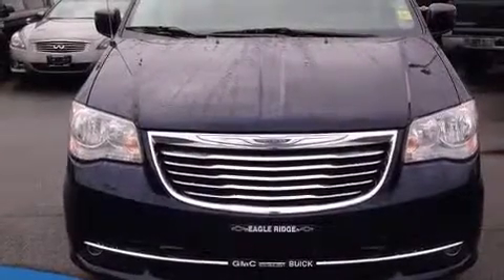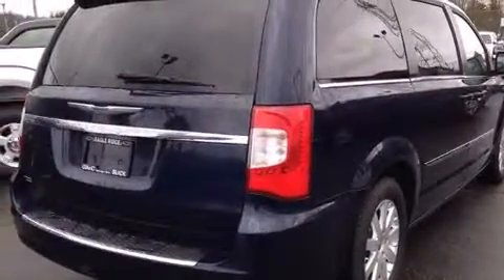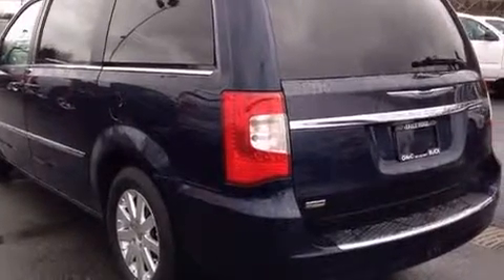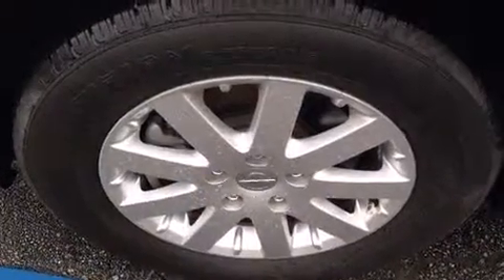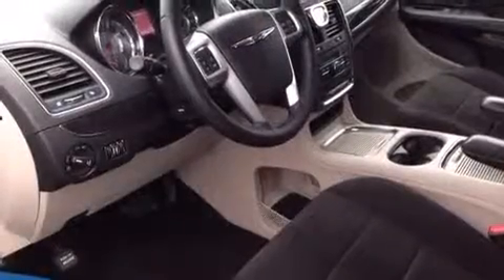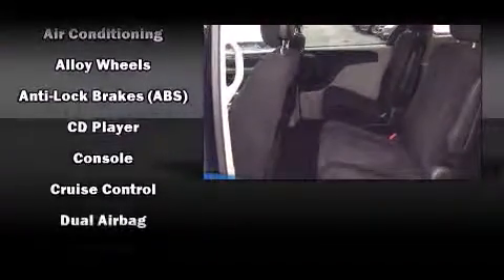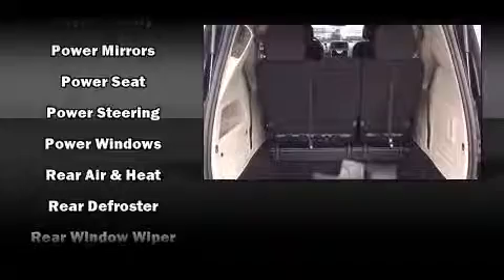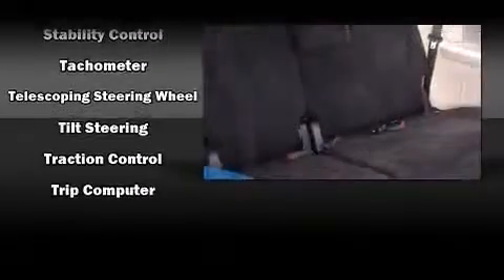2013 Chrysler Town & Country in Coquitlam, BC V3E 1K9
2595 Barnett Highway.

The 2013 Chrysler Town & Country. It features an automatic transmission, front-wheel drive, and a refined 6 cylinder engine. It's equipped with tons of terrific amenities, but it won't break your budget. Such as remote keyless entry, a rear window wiper, adjustable headrests in all seating positions, a trip computer, front and rear air conditioning, a power rear cargo door, a roof rack, and 1-touch window functionality. Storage solutions are integrated throughout the interior, demonstrating thoughtful attention to detail. Power adjustable pedals allow the driver to optimize his or her driving position, enhancing visibility, comfort and safety. Passengers are protected by various safety and security features, including: head curtain airbags, front SIDE impact airbags, traction control, brake assist, anti-whiplash front head restraints, a panic alarm, and 4 wheel disc brakes with ABS. Various mechanical systems are monitored by electronic stability control, keeping you on your intended path. You will have a pleasant shopping experience that is fun, informative, and never high pressured. Stop by our dealership or give us a call for more information.